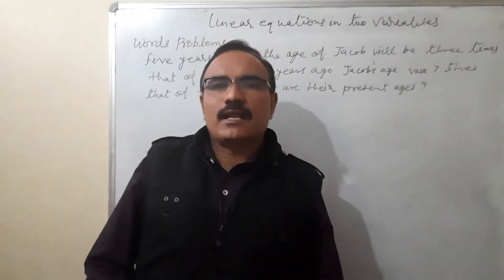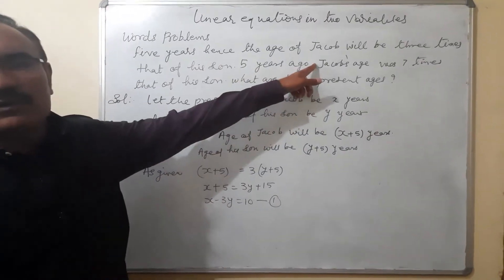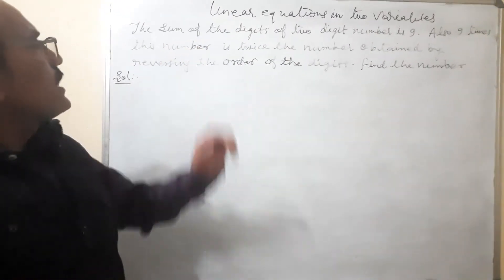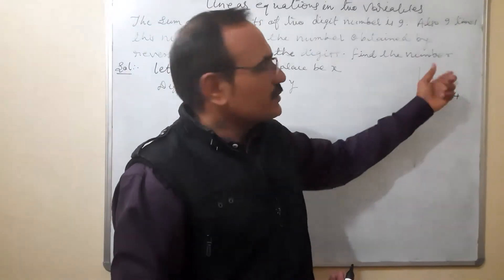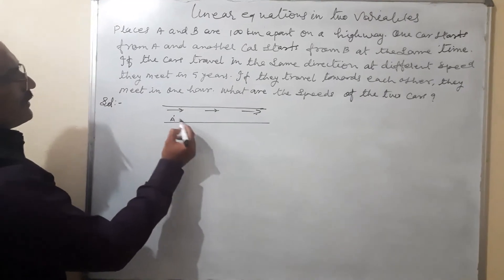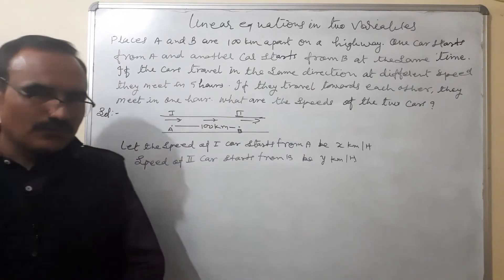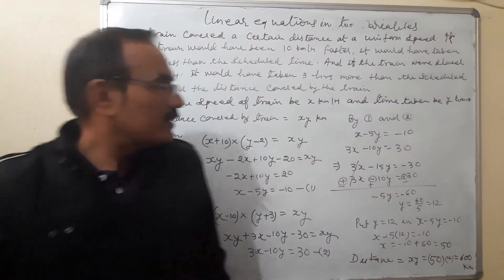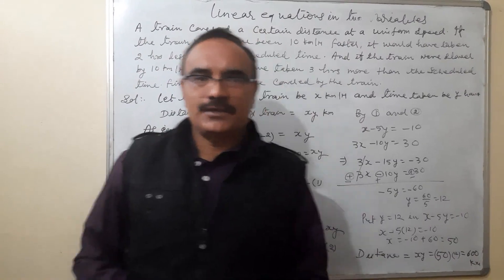Class X Linear equations part 3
Words problems